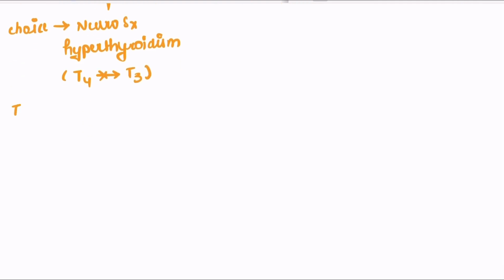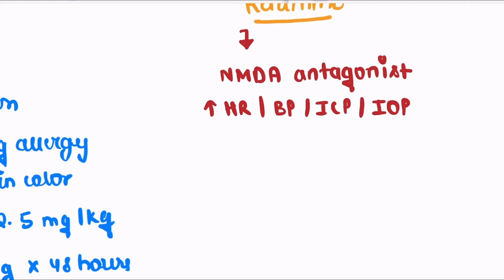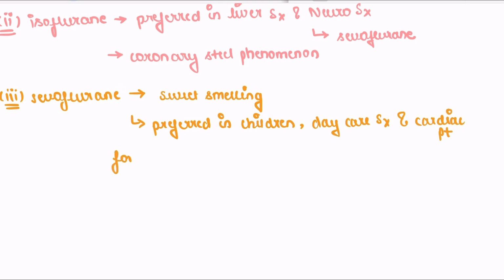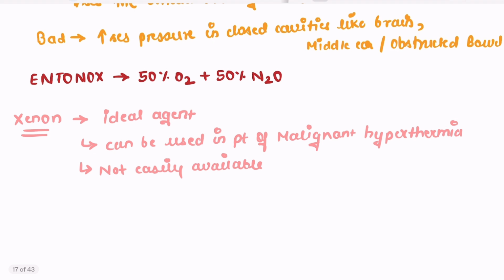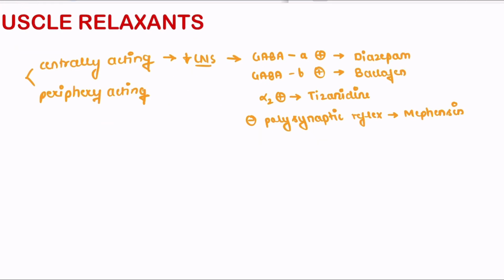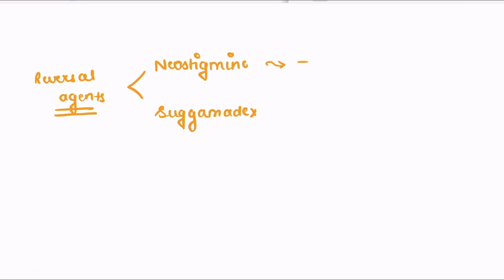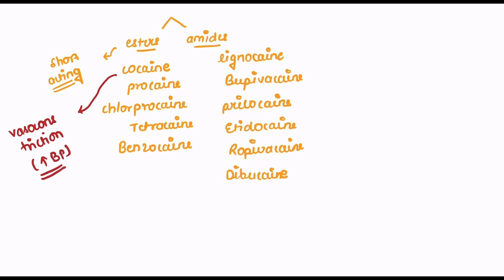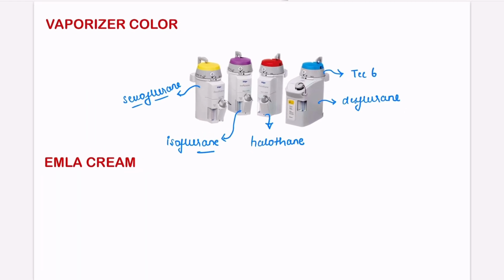Rapid fire anaesthesia🔥PART-2 all the important topics covered😍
0:00 introduction
1:22 inducing drugs
9:09 inhalational drugs
18:28 MAC and BGPC
21:40 muscle relaxants
31:39 local anaesthetics
34:55 LAST
36:07 MALIGNANT HYPERTHERMIA
37:23 identification of gases